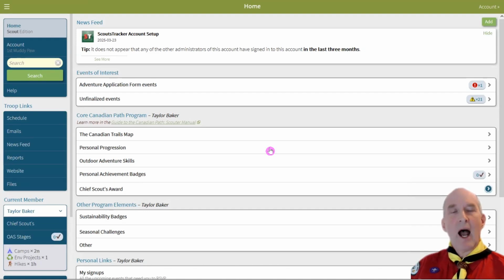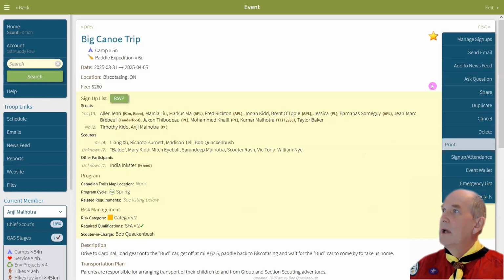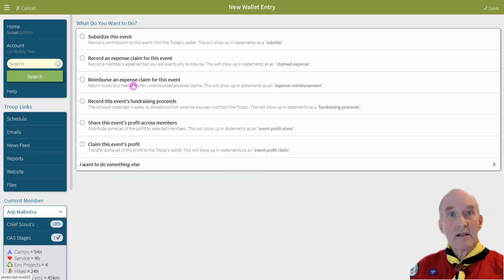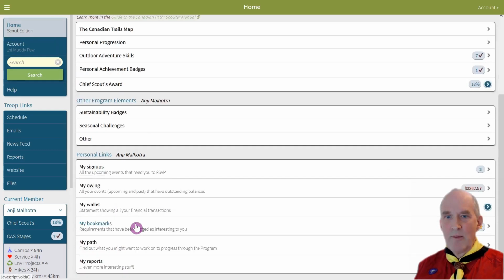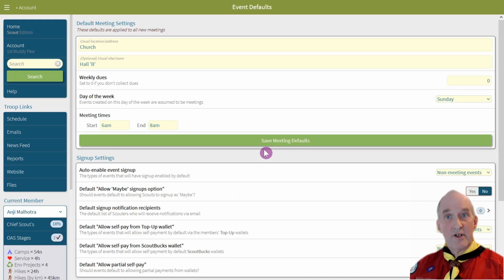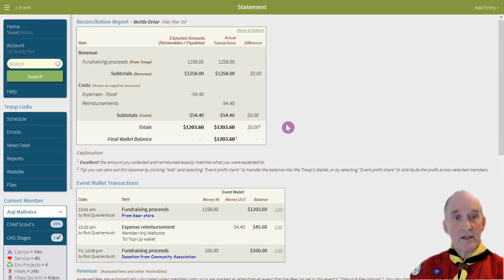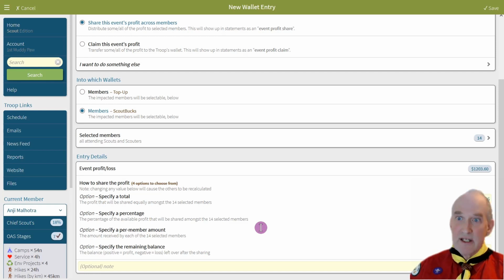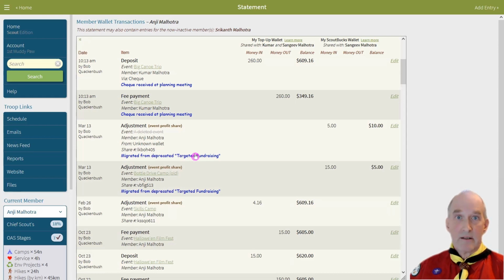ScoutsTracker v19 4 Walkthrough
* basic idea of ScoutsTracker wallets
* the new "ScoutBucks" wallet
* the new event wallet entry for recording event proceeds
* the new event wallet entry for sharing event profit/loss across some/all members